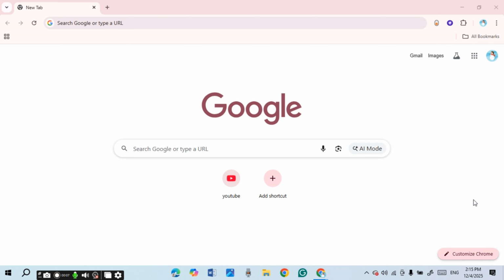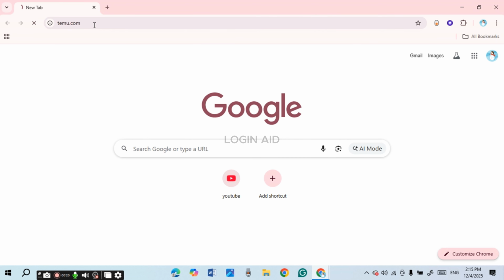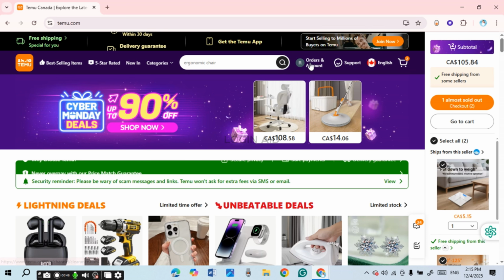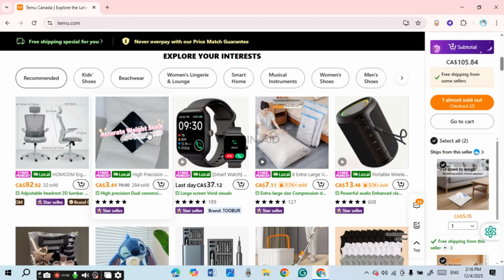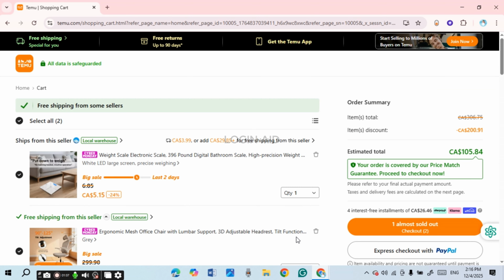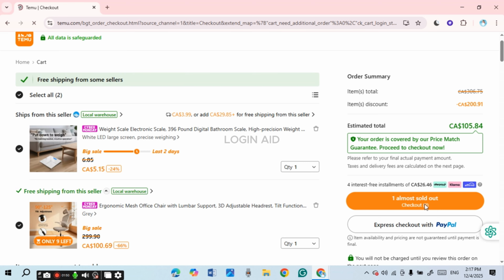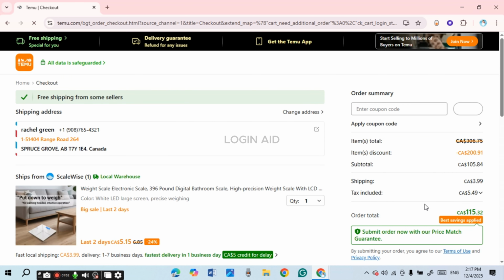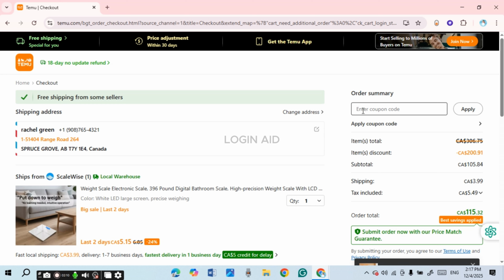How To Apply A Coupon Code On Temu | Redeem Temu Promo Codes 2026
Want to save money while shopping on Temu? This guide shows you exactly how to apply a coupon code during checkout. You’ll learn where to enter your promo code, how to check if it's valid, and what to do if it doesn’t apply.